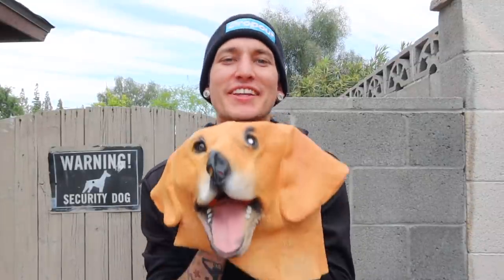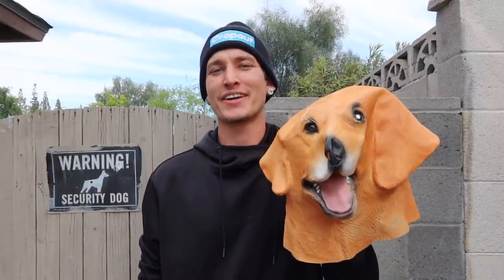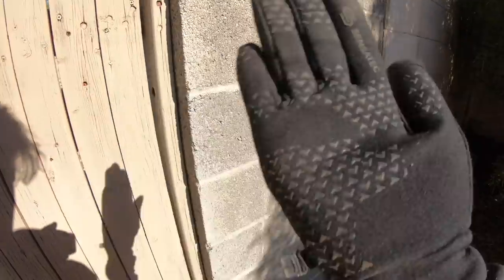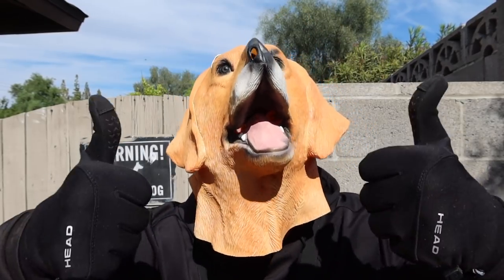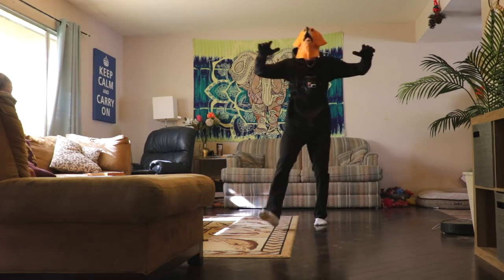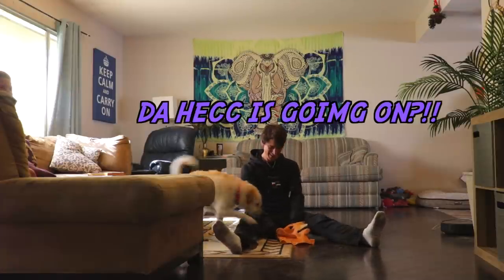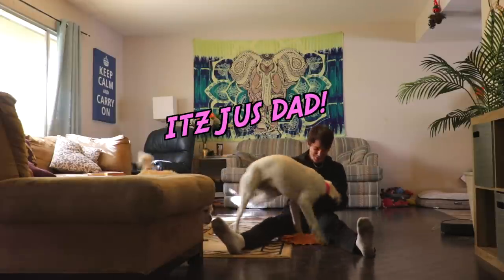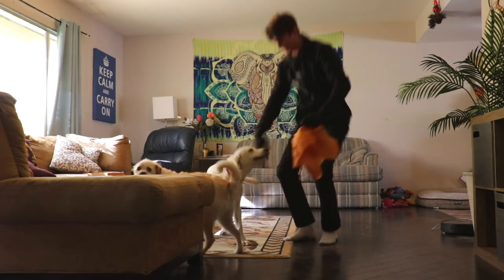Pranked My Labrador Puppy With A Dog Mask!!